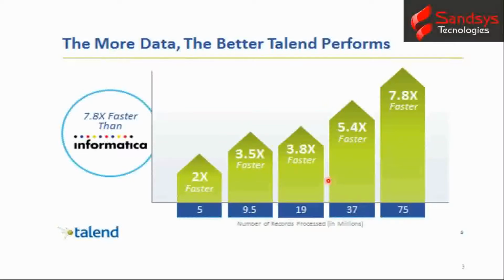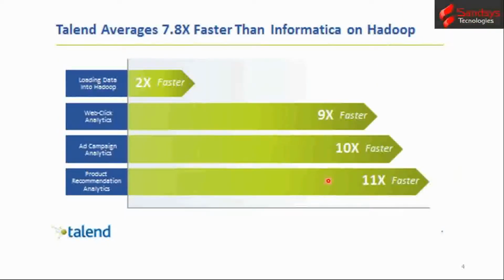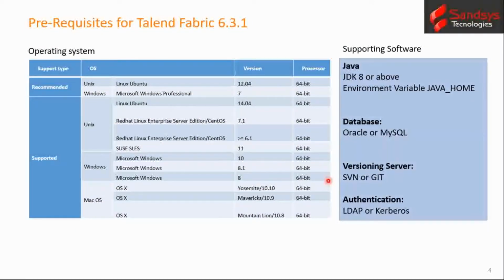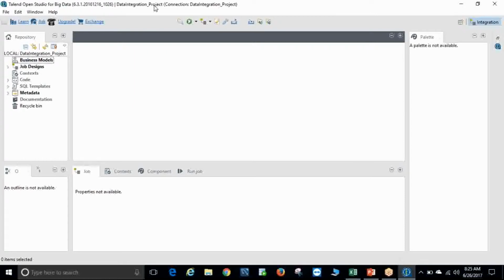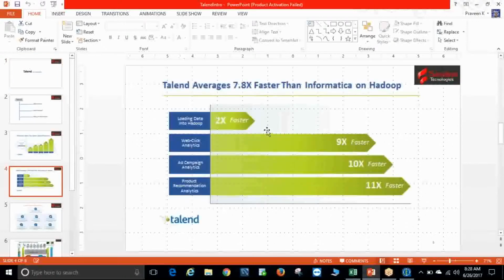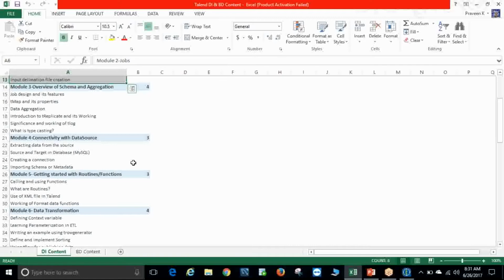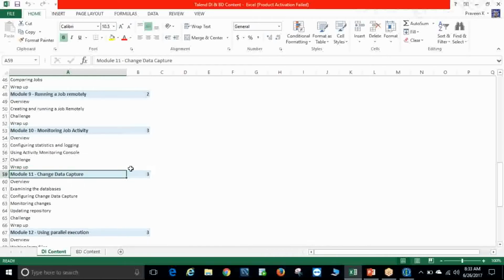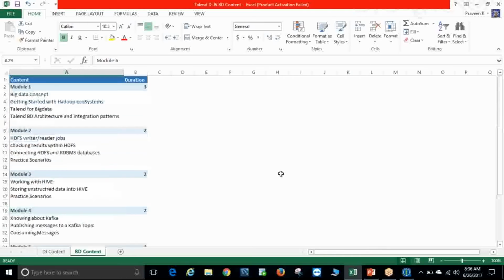talend training in hyderabad